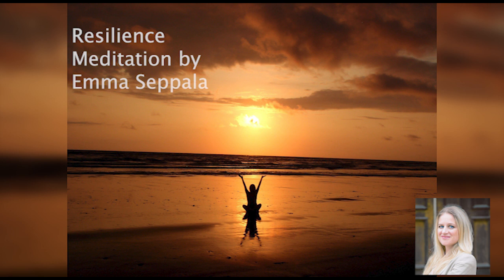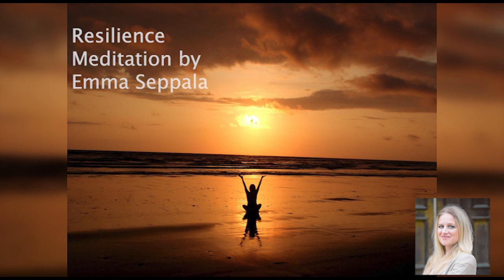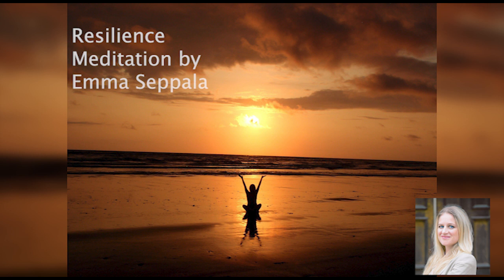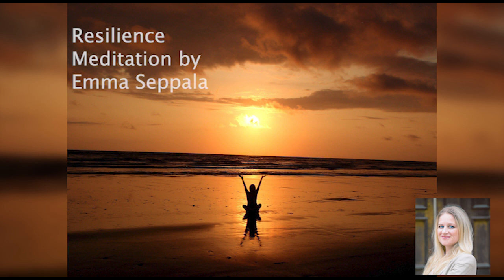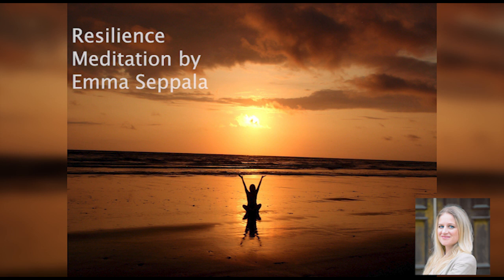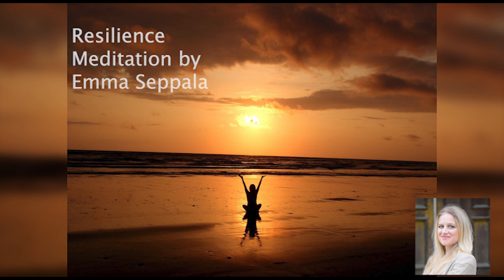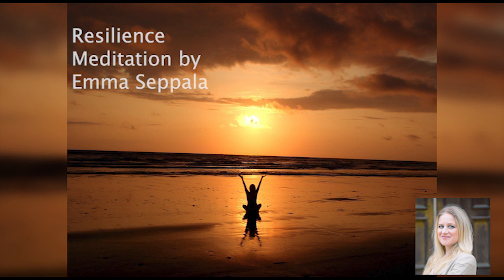Resilience Meditation by Emma Seppala